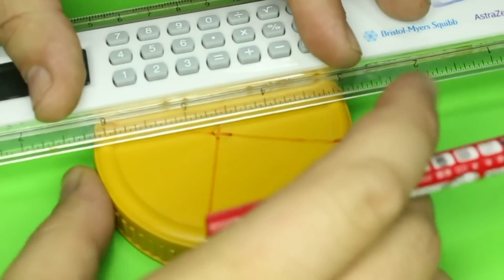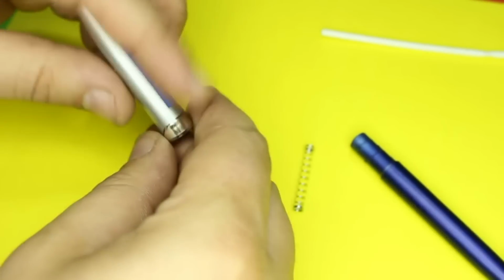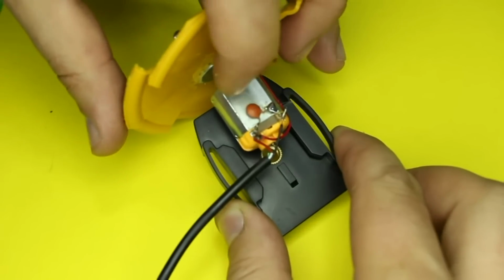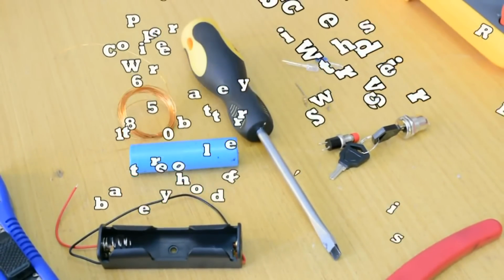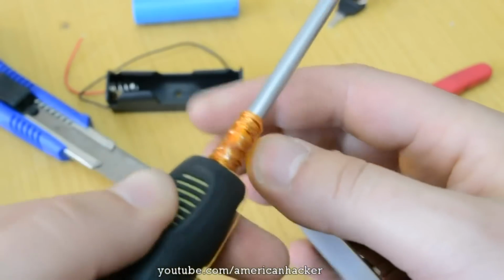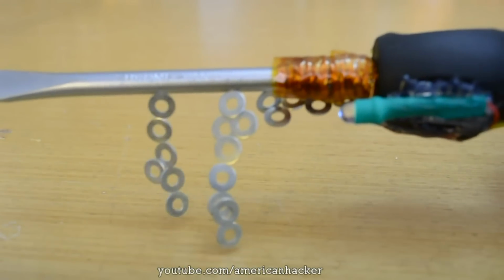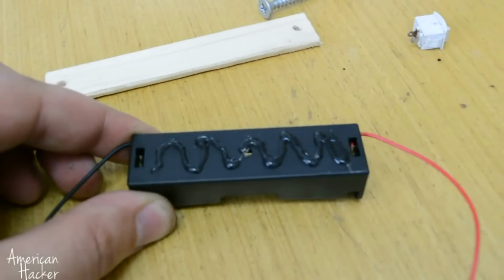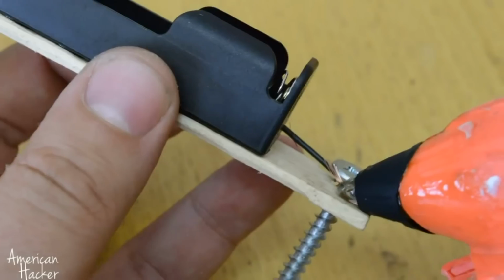5 Random Life Hacks and ideas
In this video you are watching 5 random life hacks and simple ideas
electromagnetic screwdriver,mini foam cutter,alu foil fire starter,
spoon that cool down your drink and usb led fan.

Add me on Facebook (click LIKE on Facebook to add me)

'RANDOM VIDEO PROJECTS'

'HOLOGRAM PROJECTS'